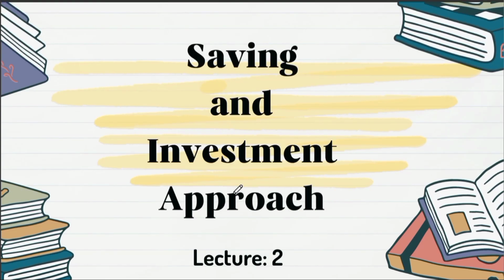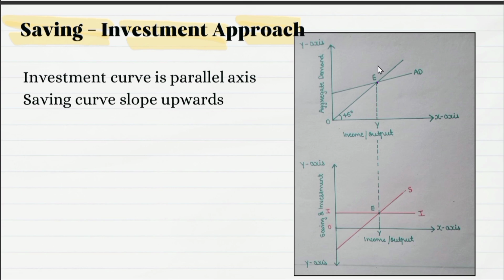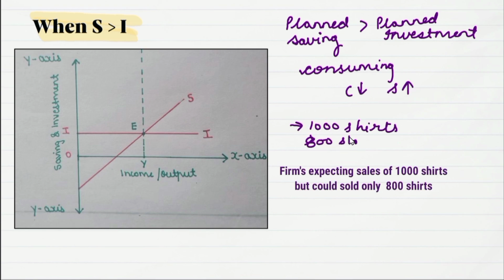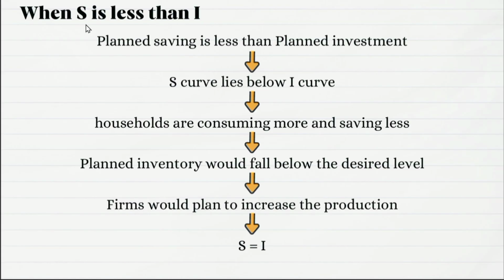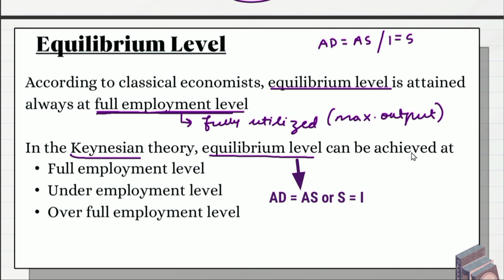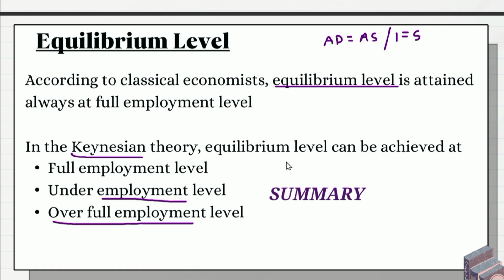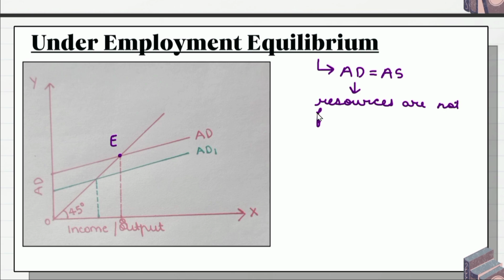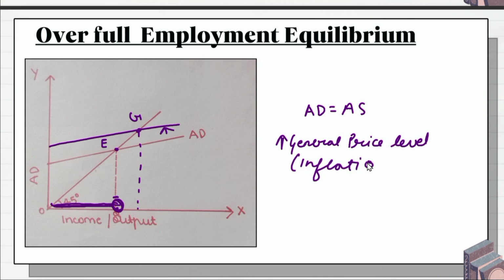Keynesian Equilibrium: The Saving and Investment Approach 💰 | Lecture 2 | NCERT Chapter 4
Welcome back to our exciting exploration of Chapter 4 of Macroeconomics 📚: Income Determination and the Multiplier Effect 💸!

This is Part 2 of our series, where we dive even deeper into understanding how economies determine income levels and output.

In this video, we’re taking a closer look at the S-I approach 📊 to understanding income equilibrium, exploring the concept of disequilibrium, and tackling a big question: Can an economy produce output beyond its full employment level? 🤔

Whether you're revising for exams or simply curious about the dynamic forces shaping economic output, this video will break it all down for you!

🚀 What You’ll Discover in This Video:

- A deeper understanding of the S-I approach and how it helps determine equilibrium income 💡
- What happens when S ≠ I—how this imbalance impacts the economy ⚖️
- Can an economy actually produce more than its full employment output?

Let’s explore this thought-provoking idea 🏭

This video simplifies complex concepts so you can easily grasp how these ideas shape real-world economies.